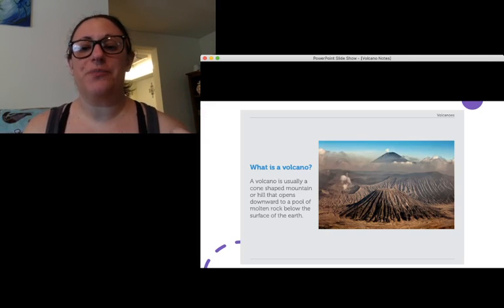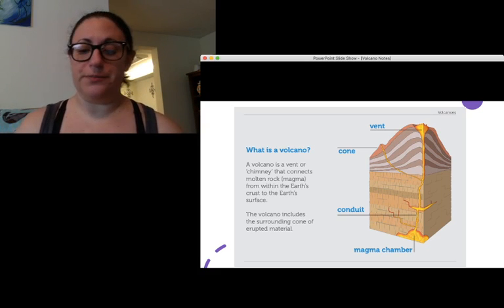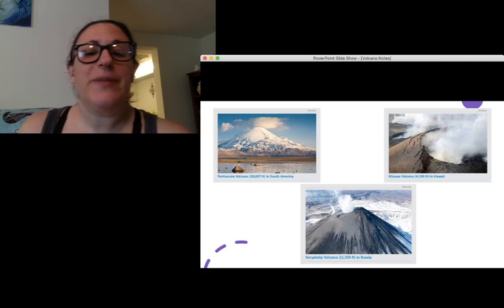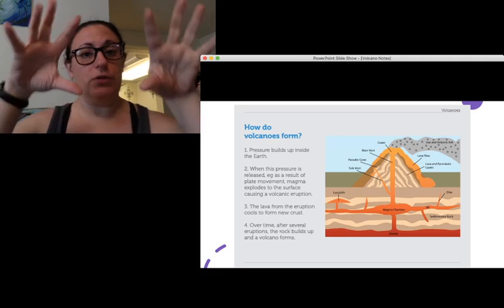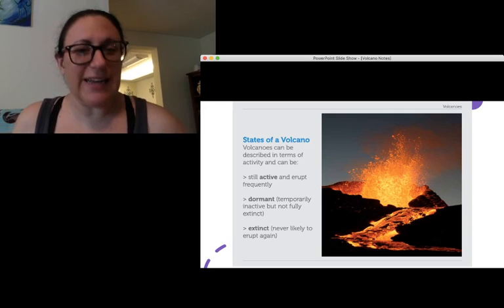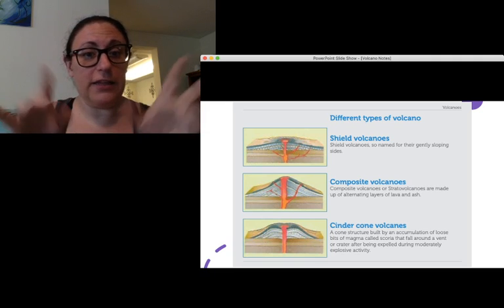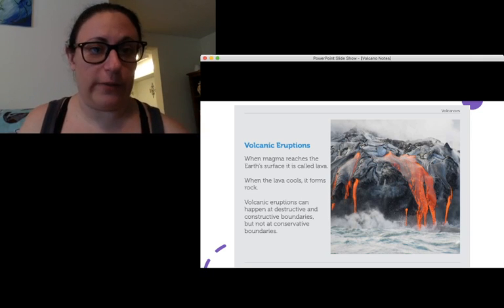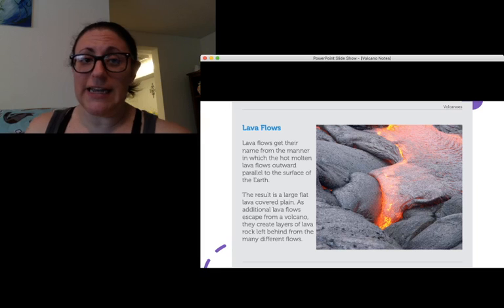Volcano Notes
This is the video lecture that goes along with the notes on volcanoes, once you have watched it go back to the classwork section and work through the assignment on types of volcanoes and the landforms that they form.